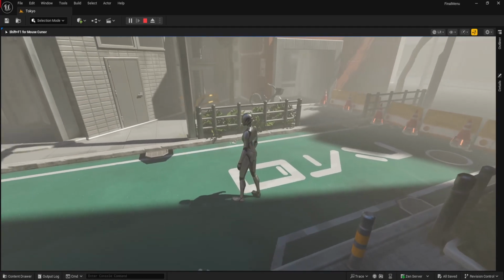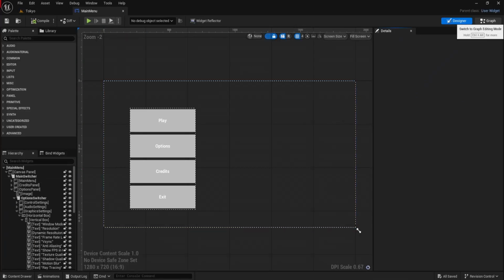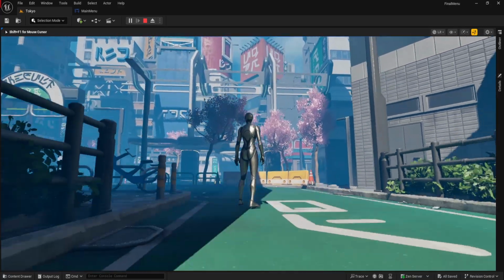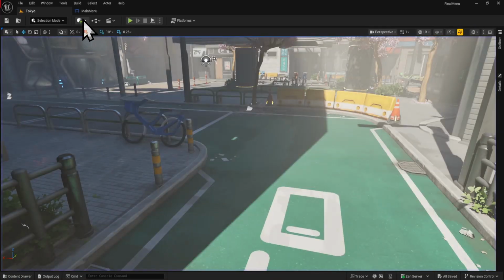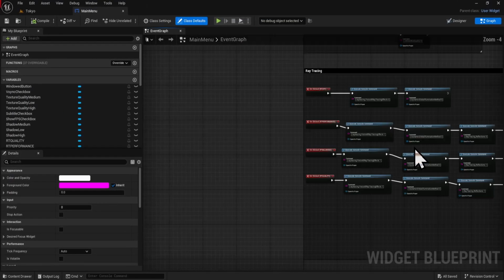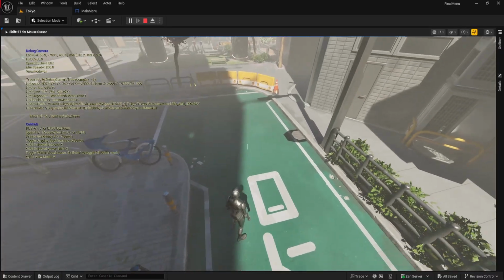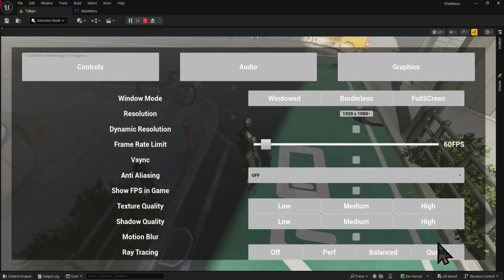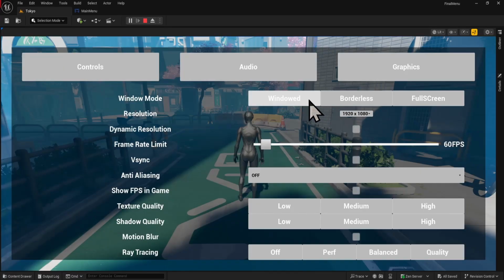Shadows in Unreal Engine 5. The Methods and implimentation overview.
Learn These :
1. Resolution and Screen Settings
2. Controller Settings
3. Language and Subtitle Settings
4. Graphics settings

and More.